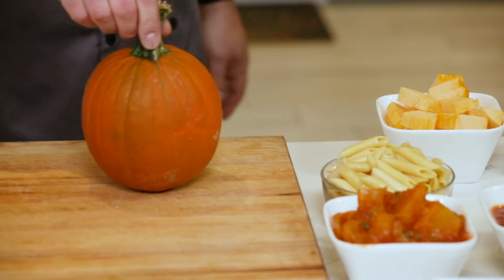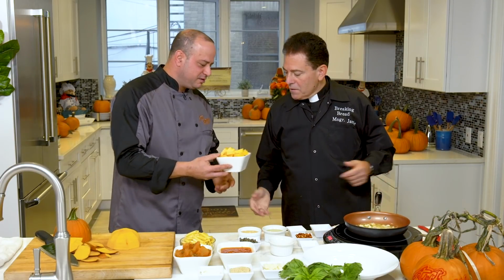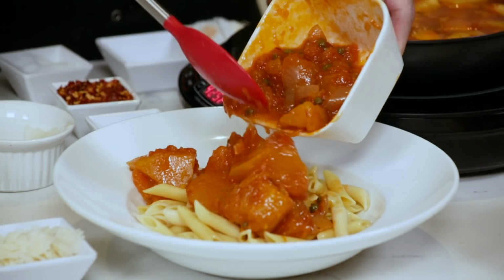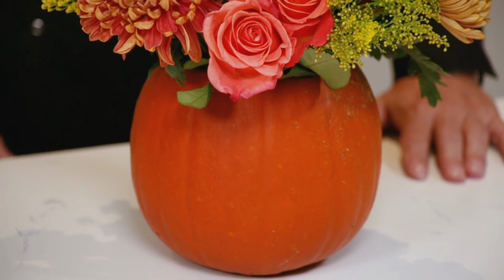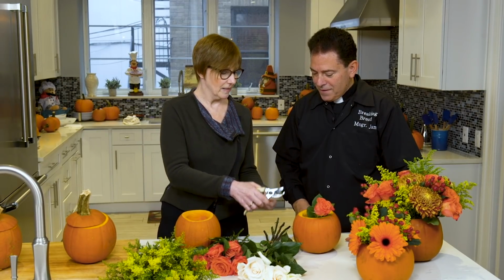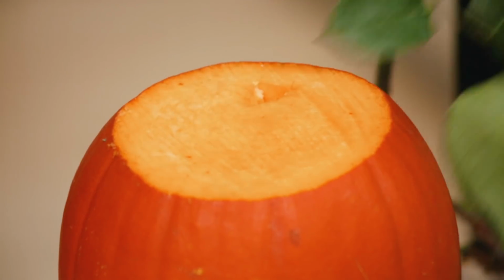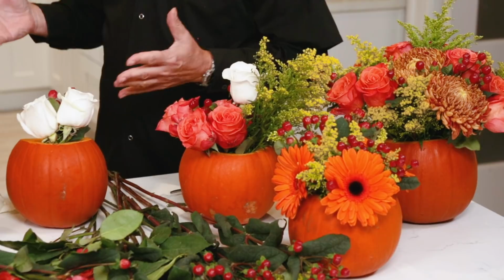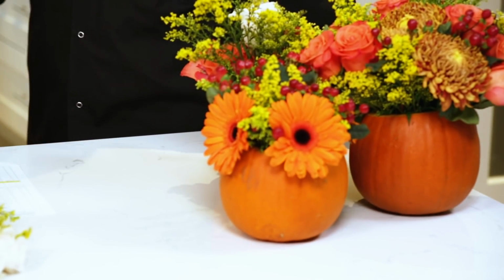NET TV – “Breaking Bread” – Season 7 Episode 5 “Thanksgiving Pumpkin Special"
The Great Thanksgiving Pumpkin Special.  Monsignor Jamie shows you how to take those extra pumpkins for feeding and gift giving centerpieces for everyone from the needy to your family.  This episode features Chef Pete Marcolini and his pumpkin sauce.  Florist Laura Long and her pumpkin floral centerpieces and Brooklyn Angels Food Truck Executive Director, Ryan Kuonen.

This show is available on Time Warner Cable Channel 97 and Cablevision Channel 30, and Verizon Fios Channel 48 in the New York area.